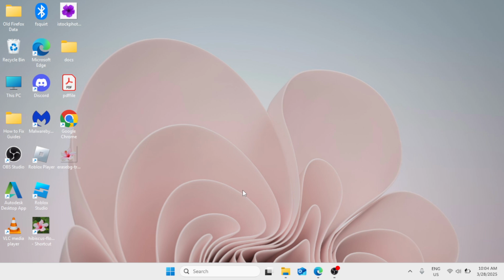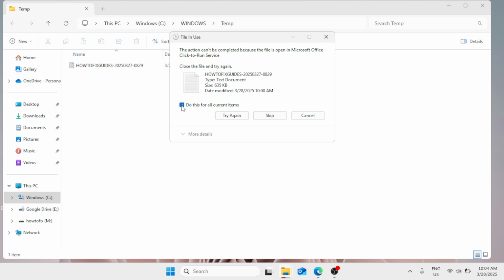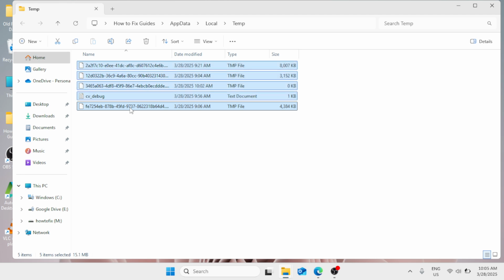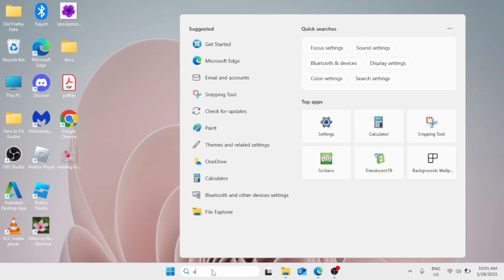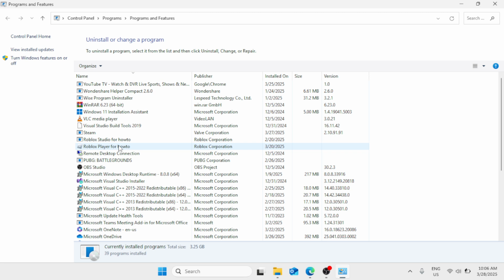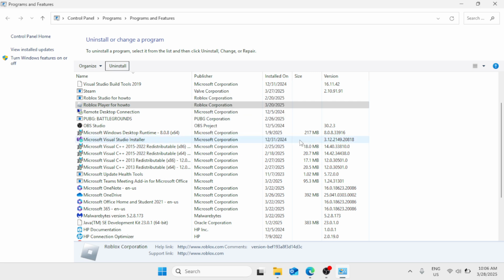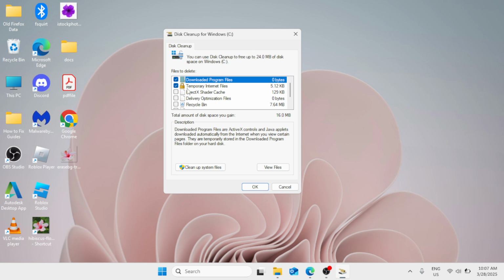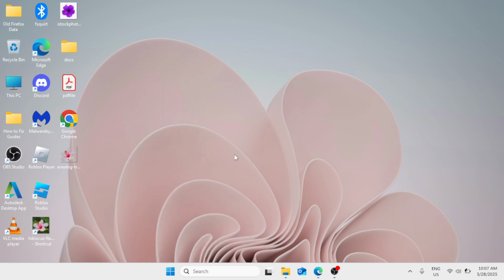How to CLEAN Windows C Drive to SPEEDUP Windows Performance- EASY GUIDE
Is your C drive full? A cluttered hard drive can slow down your Windows PC and cause performance issues. In this video, we’ll guide you through easy steps to clean your C drive and improve system speed. Watch till the end for a complete step-by-step guide!